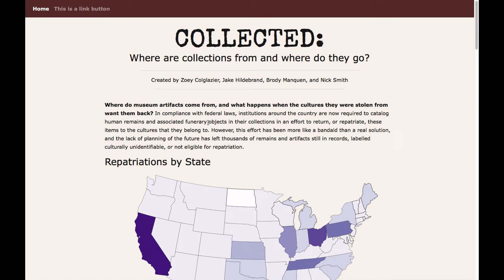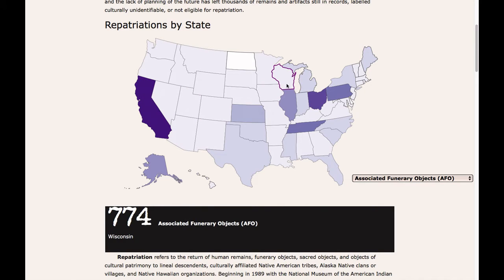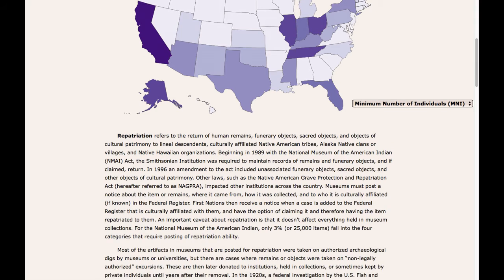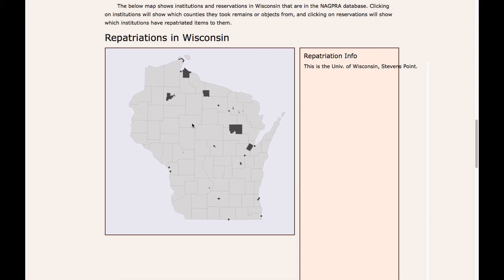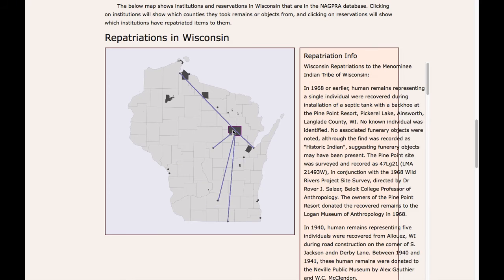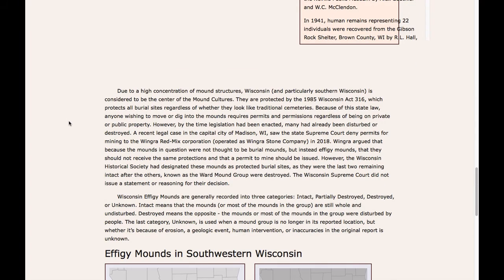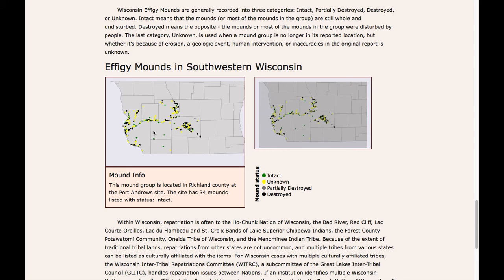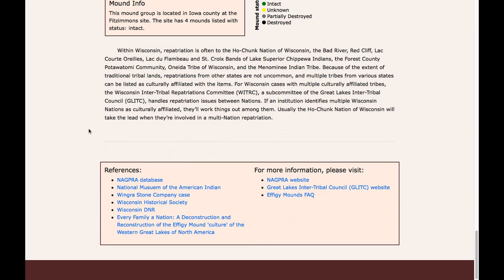Collected: Where are collections from and where do they go?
Video made for the Geography 575: Interactive Cartography & Geovisualization course at UW-Madison. Student credits: Zoey Colglazier, Jacob Hildebrand, Brody Manquen, and Nick Smith.